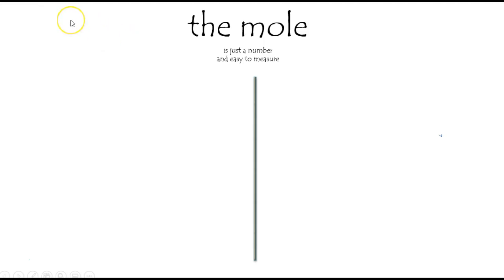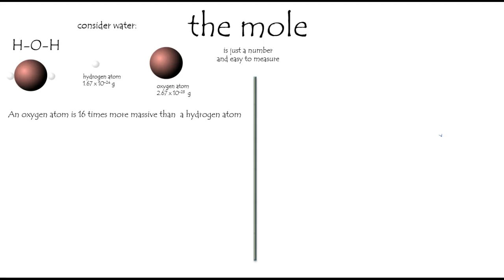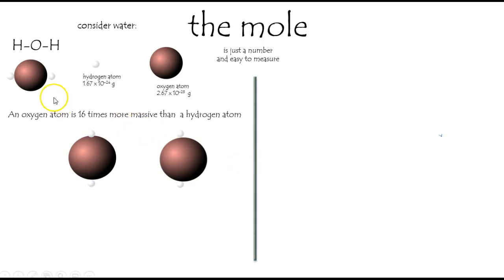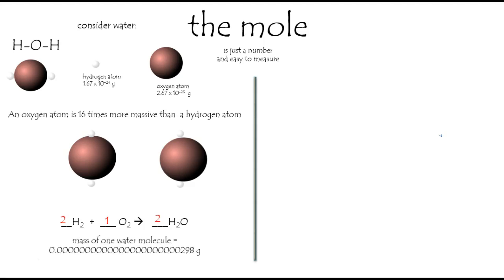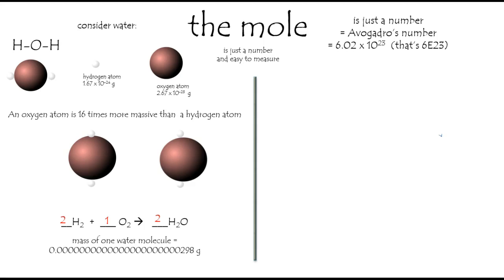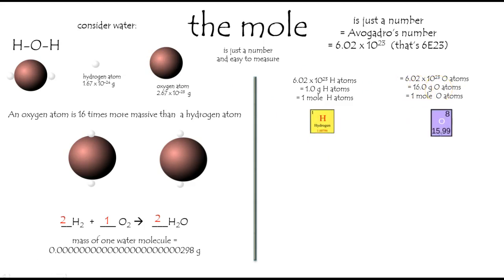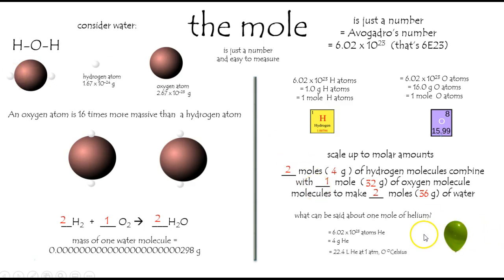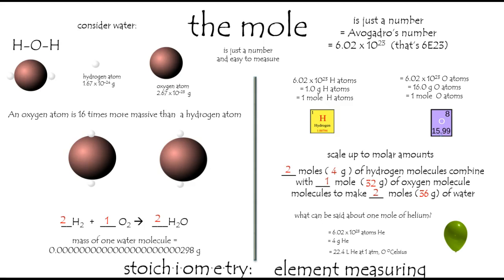ib4.1 introduction to stoichiometry